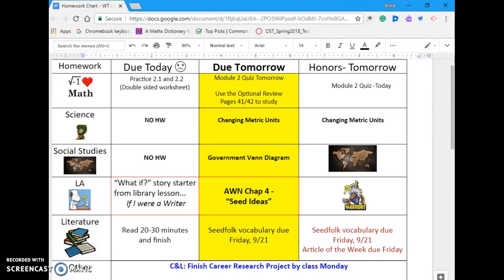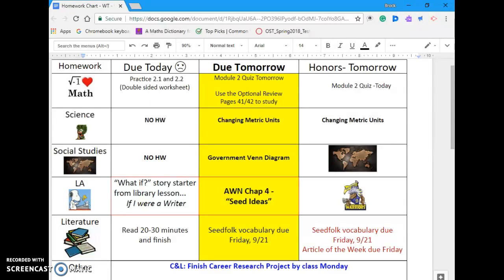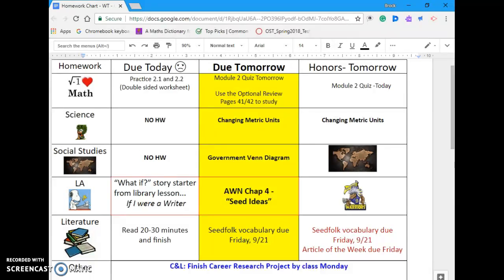Monday September 17, 2018